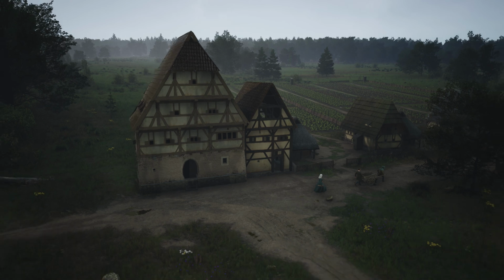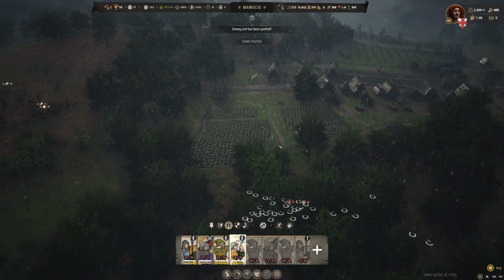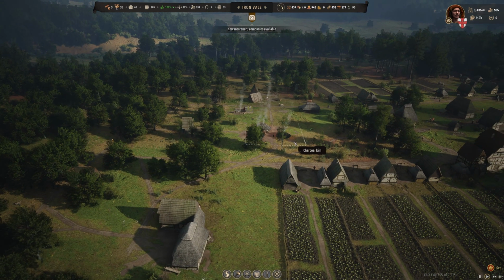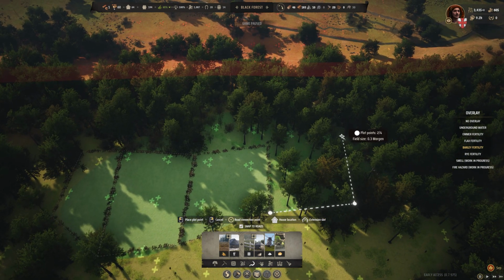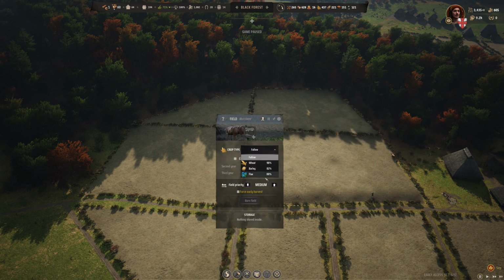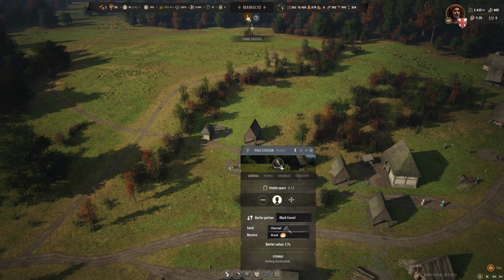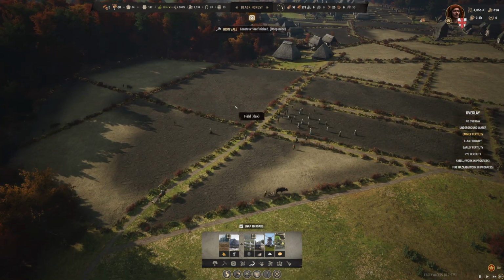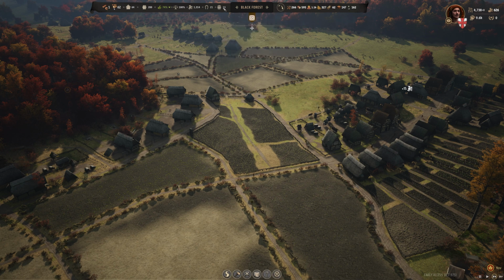Unlocking Deep Mining, Harvesting Barley and Flax, and Dealing with Raiders! | Manor Lords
Welcome back to HalfWit Brit! In this episode of Manor Lords, we finally unlock deep mining, allowing us to gather resources beyond the current displayed resource cap. We harvest the barley and flax from our fields, add extra fields for the next season, and, just because we are THAT lucky, face a band of raiders. Join us for another thrilling episode of our medieval city-building adventure!

X (formerly Twitter): @HalfWitBrit

Game Information:
Manor Lords is a medieval city-building game that combines deep, organic, and realistic mechanics. Build, manage, and grow your medieval settlement while dealing with the challenges of the era.

All music in this video is in-game music from Manor Lords.